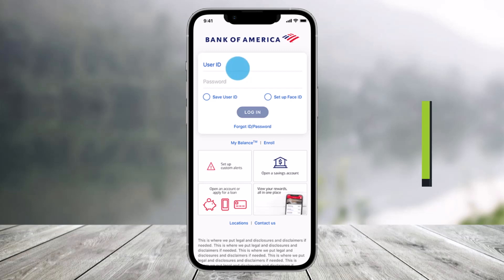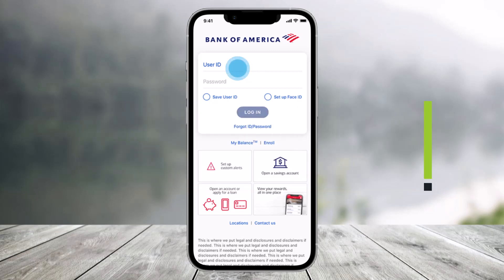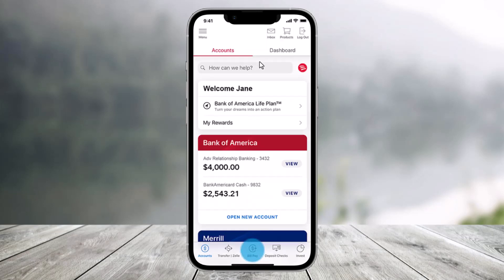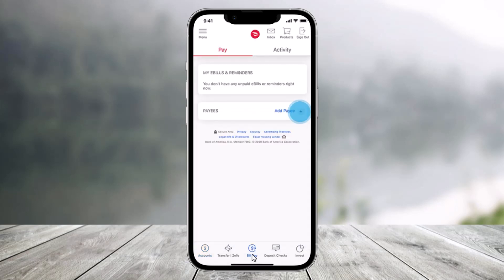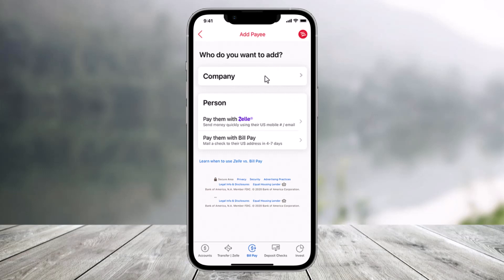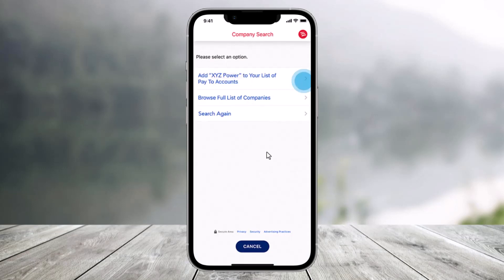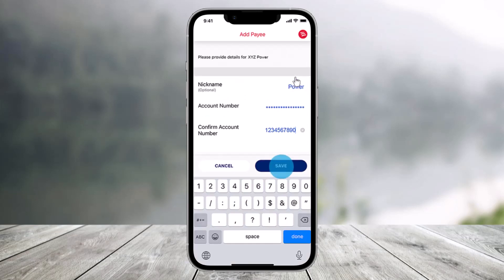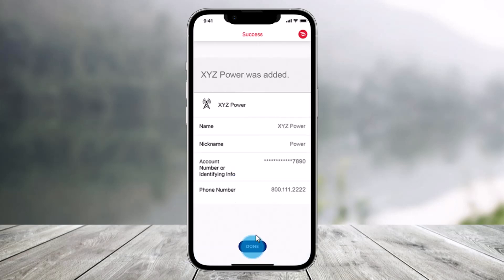Bank of America - How to Add Payee to Bill Pay !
This video guides you in quick easy steps to add a payee to Bill Pay on the Bank of America app. So make sure to watch this video till the end.

~ Chapters:
0:00 Introduction
0:14 Sign In
0:25 Add Payee to Bill Pay
1:08 Conclusion